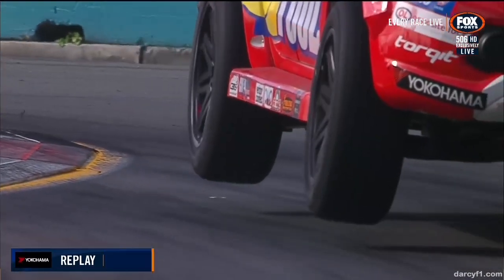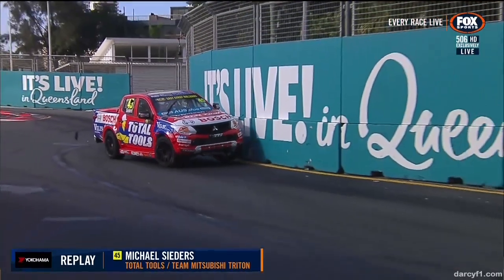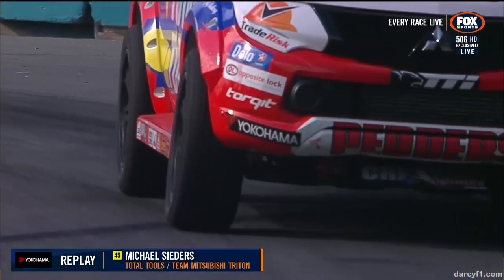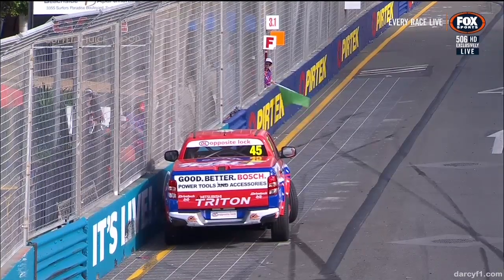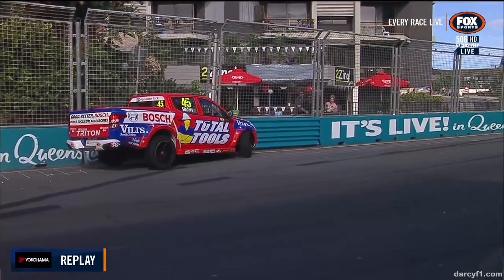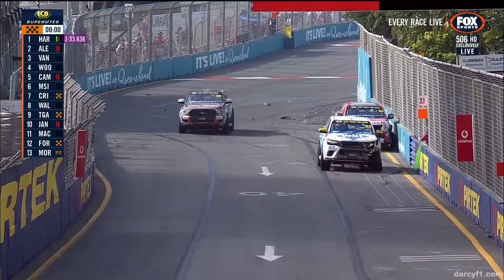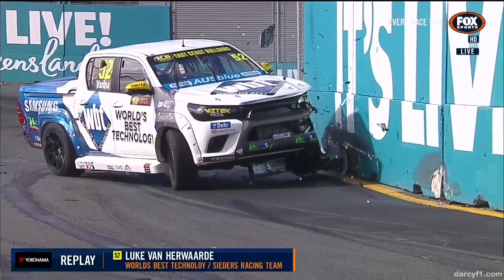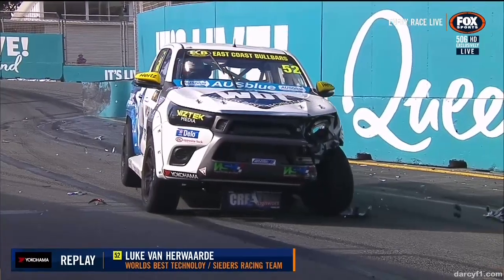ECB SuperUtes Series 2018. Qualifying Surfers Paradise Street Circuit. Crashes